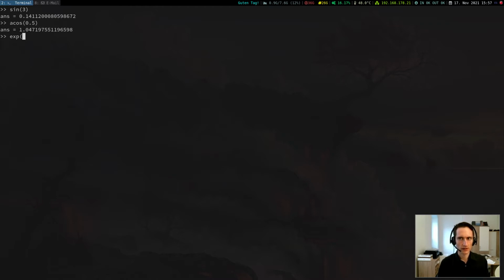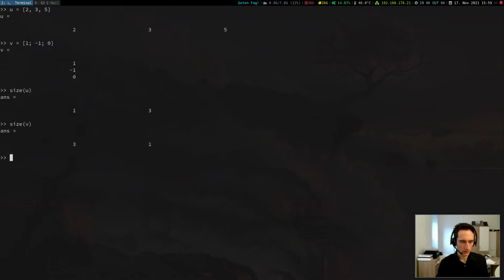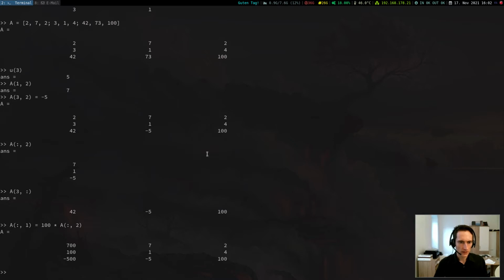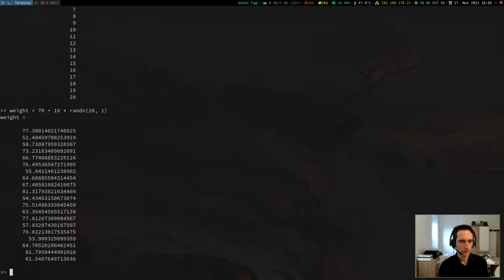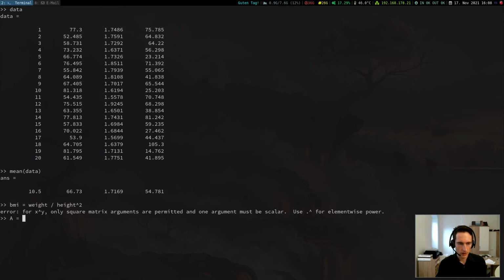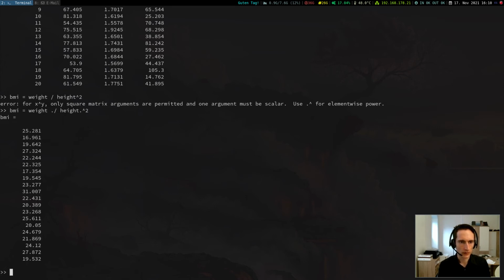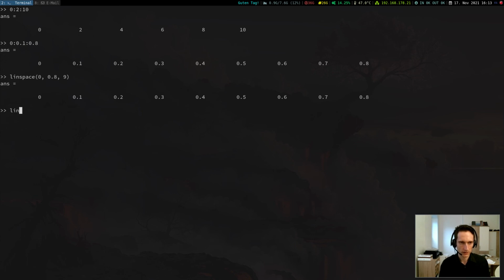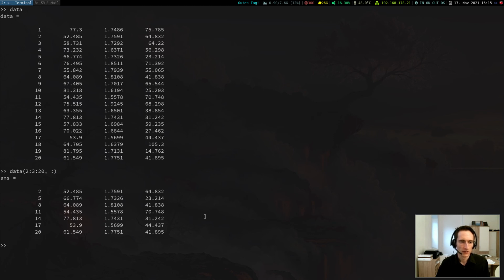Octave Tutorial 3: Data and Array Manipulation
This is the most important part of my Octave tutorial, because here I explain the basics commands for handling arrays.